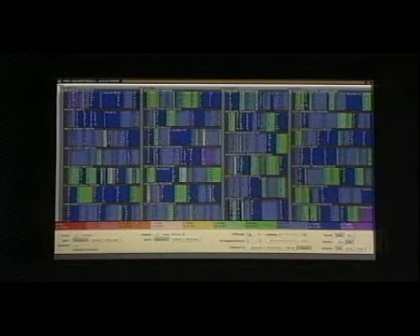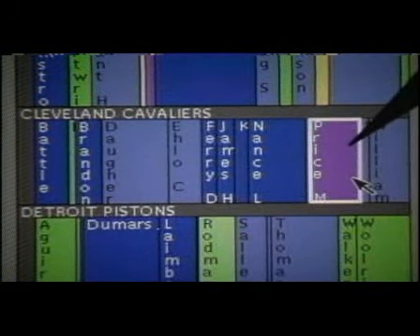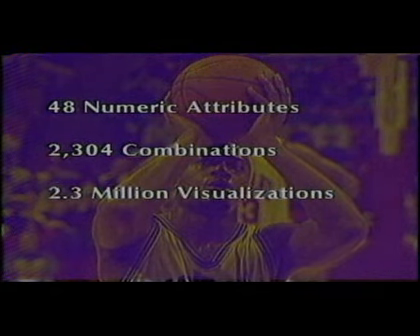Hierarchical Visualization with Treemaps: Making sense of Pro Basketball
Treemaps are shown to effectively visualize the hierarchy of the National Basketball Association, with its divisions, teams and over 450 players. The diagram springs to life with the addition of animation and data distortion, techniques which allow the user to alter the diagramÕs appearance and hence discover new information about the underlying data. The addition of other features such as size inversion and color queries creates a very capable -- and customizable -- tool.